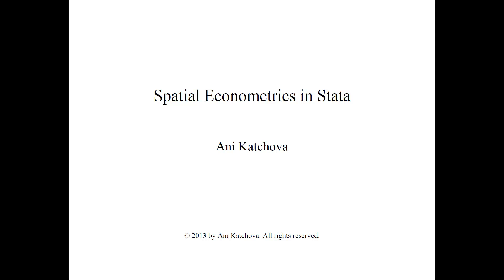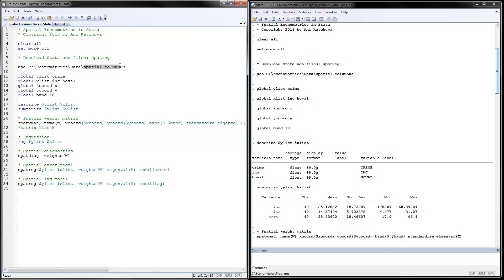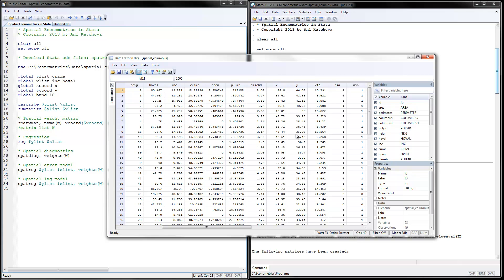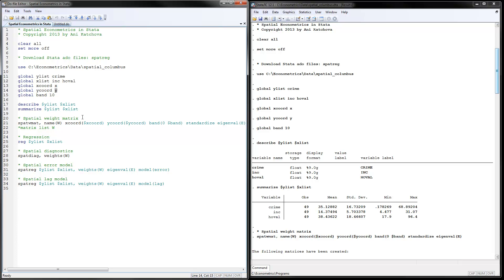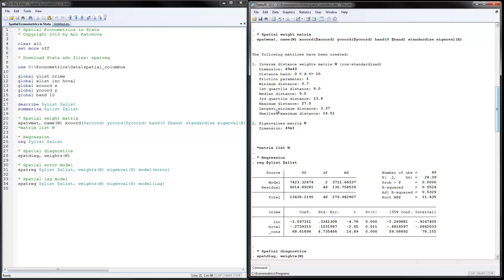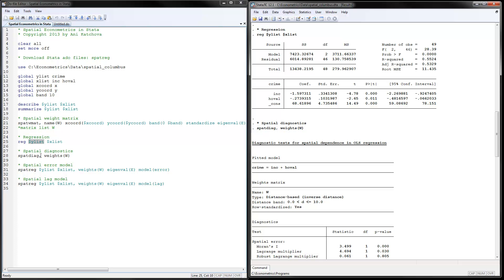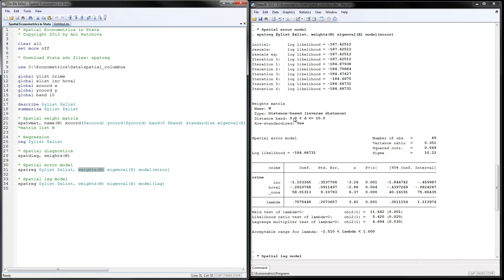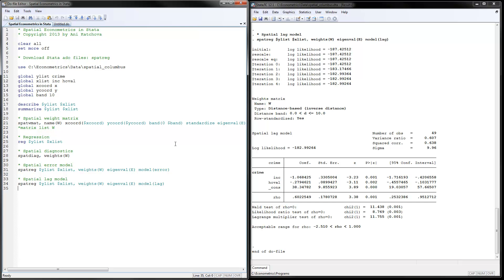Spatial Econometrics in Stata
Spatial Error Models and Spatial Lag Models in Stata